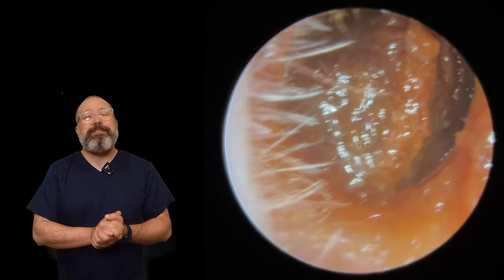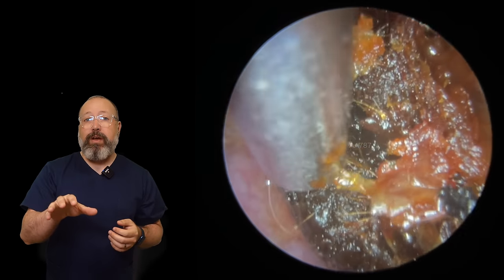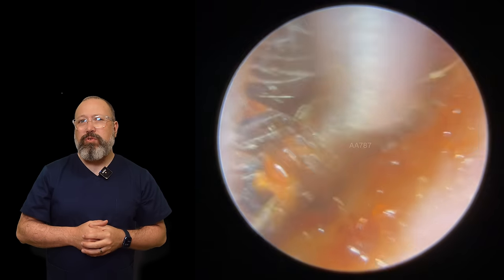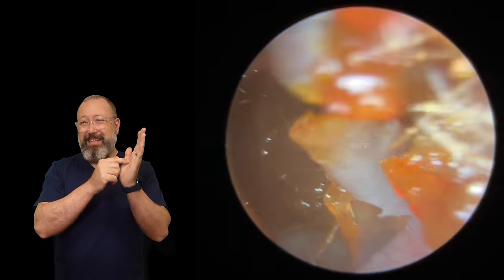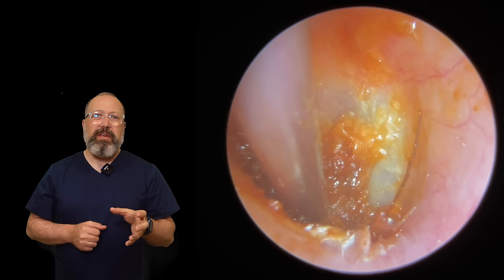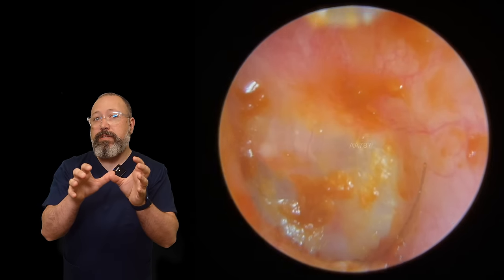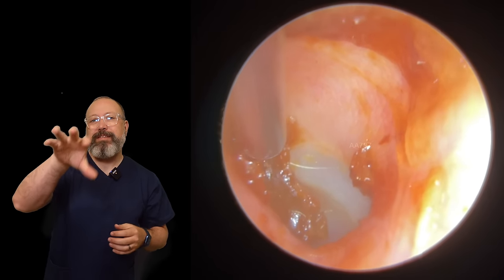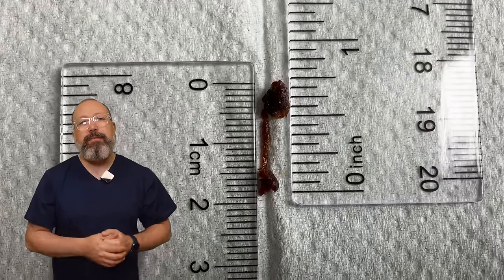THICK EAR WAX PLUG REMOVAL COMPILATION - EP787